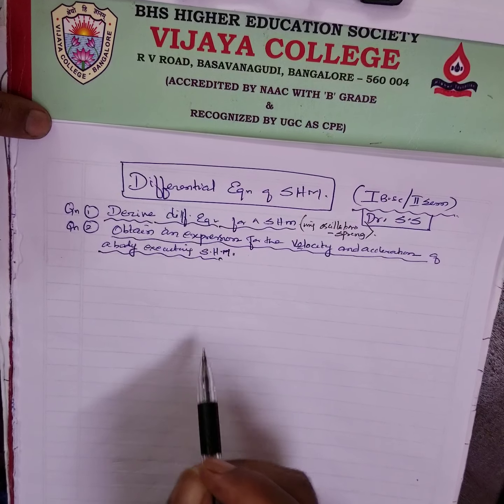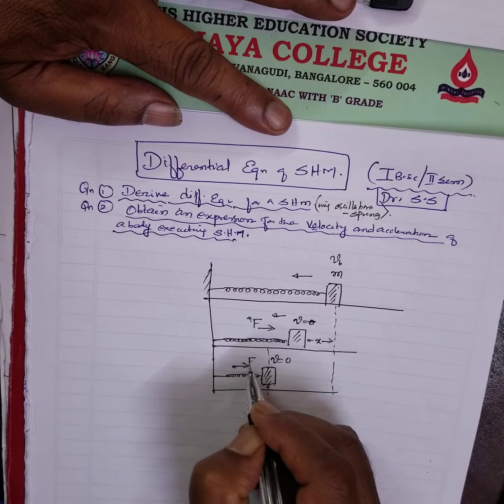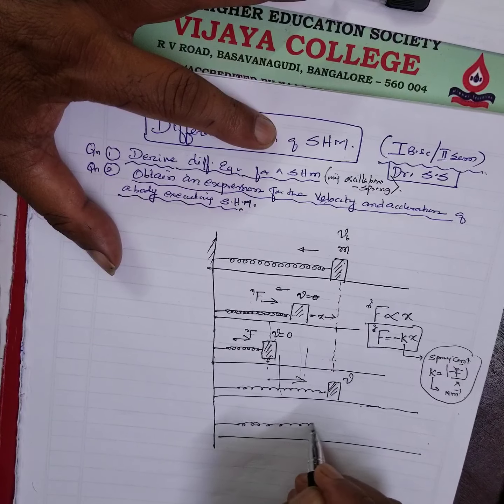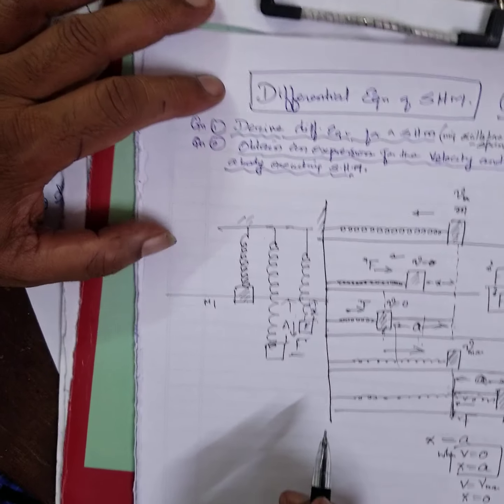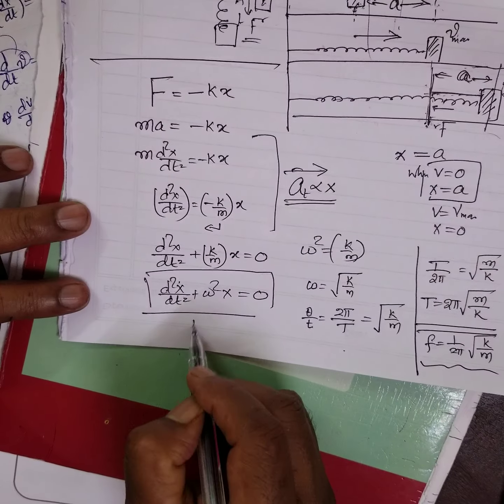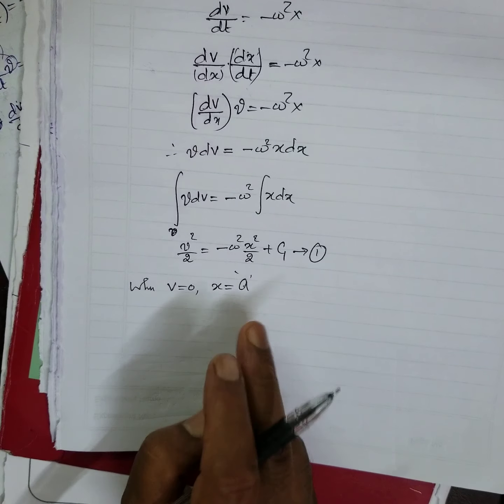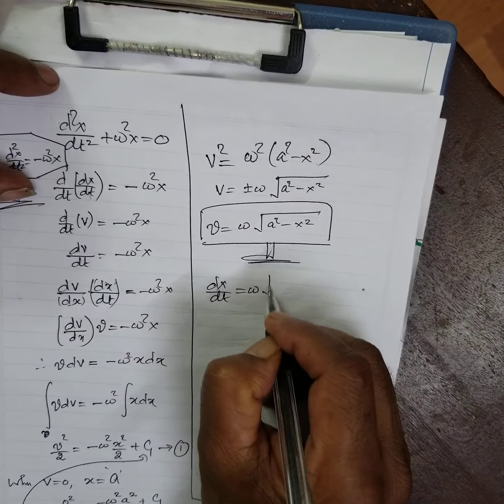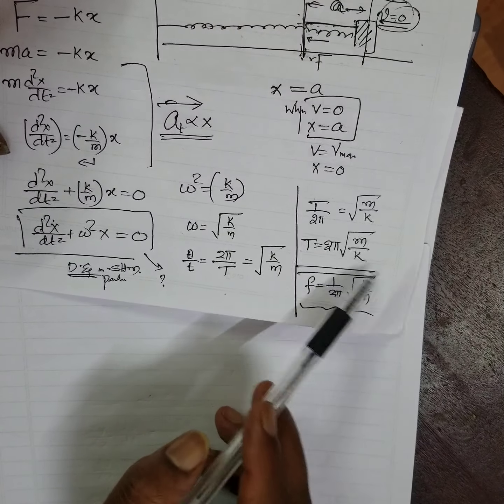Differential Equation of a SHM, Expression for the Velocity and acceleration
Vijaya college,R.V.road,Basavanagudi Bangalore 5600004

Dr.Sundareshan.S, MSc,Mphil,PhD.